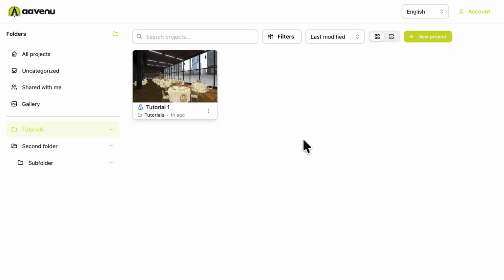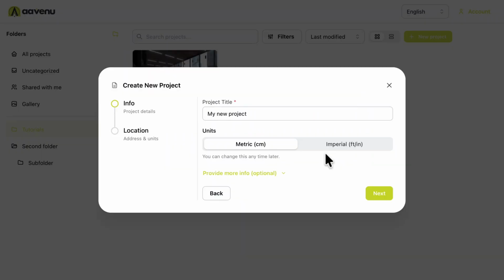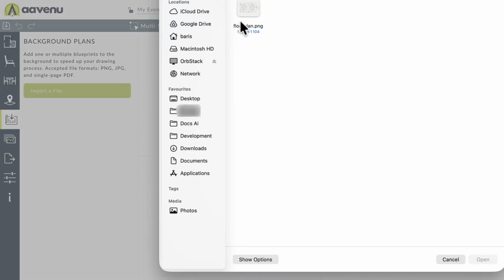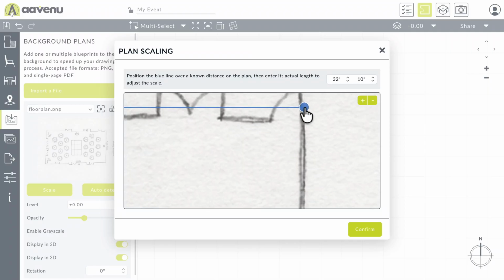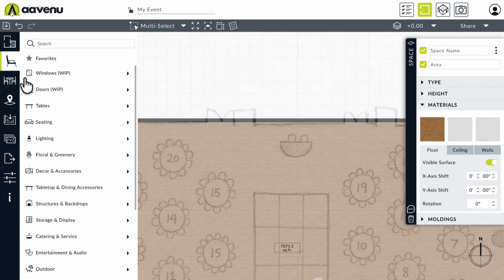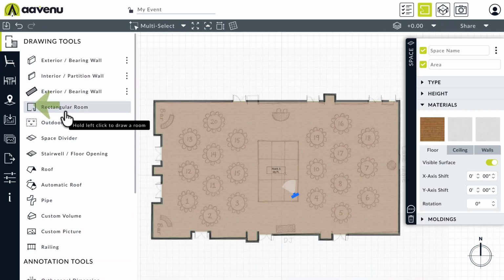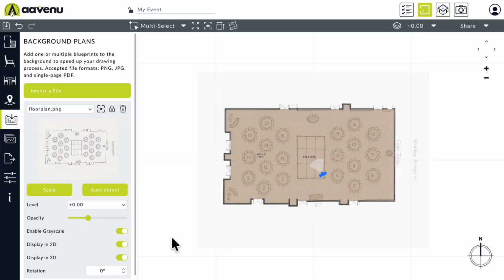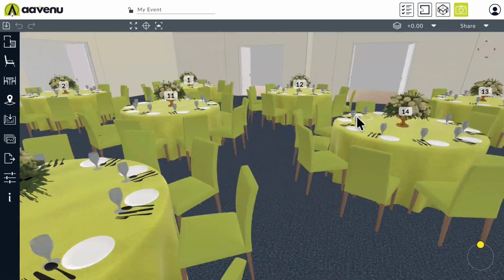How to Turn a Floor Plan into a 3D Event Space (Step-by-Step) | Tutorial #2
Stop guessing what your event space will look like.

In this tutorial, you’ll learn how to turn a 2D floor plan into a fully interactive 3D event space using AAVENU — step by step.

We’ll walk through how to upload your floor plan, scale it accurately, and trace your layout to build a realistic, walkable 3D environment you can design, present, and refine with confidence.

Whether you’re an event planner, venue owner, or designer, this is how you move from flat drawings to fully visualized event spaces — before anything is set up in real life.

[0:00-0:05] INTRO
Let's create a new design and import a floor plan to build on.

[0:05-0:20] CREATE
From the dashboard, click Create New Project. Choose Start Blank Project for an empty canvas, or Create Room by Dimensions to pick a shape and set your measurements. Give your project a name, choose your units, and hit Create Project.

[0:20-0:30] IMPORT
Now open the Background tab on the left, click Select a file — or simply drag and drop your image onto the canvas. JPG, PNG, and single-page PDF are supported.

[0:30-0:45] SCALE
A scaling window opens automatically. You'll see two draggable circles connected by a blue line — place them along a known distance, like a full wall. Zoom in for precision, type in the real measurement, and confirm.

[0:45-1:05] TRACE
Your plan loads at low opacity in grayscale, already locked in place. Switch to the Drawing Tools tab and select the Walls tool to start tracing right on top of your image. Draw your exterior walls first, then interior partitions. Add doors and windows where they belong. Refine your layout progressively — you can always come back and adjust.

[1:05-1:20] MANAGE
Back in the Background tab, fine-tune how the plan appears. Slide the opacity up or down depending on what you need. Toggle grayscale on or off, adjust the rotation, and choose whether to display it in 2D, 3D, or both. Once you're done tracing, simply hide it.

[1:20-1:25] OUTRO
From a blank project to a walkable 3D space — that's how fast it goes.